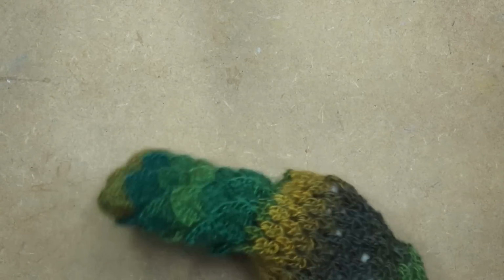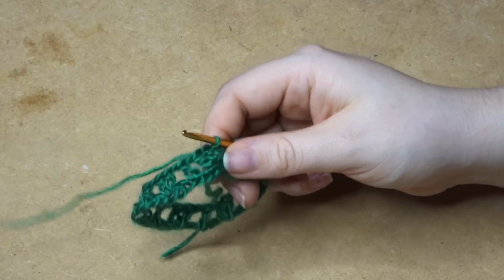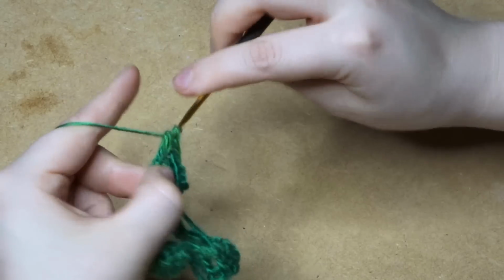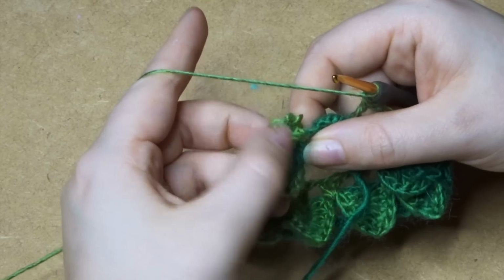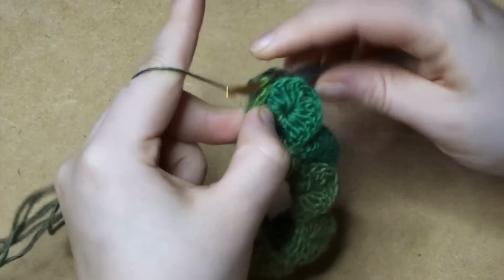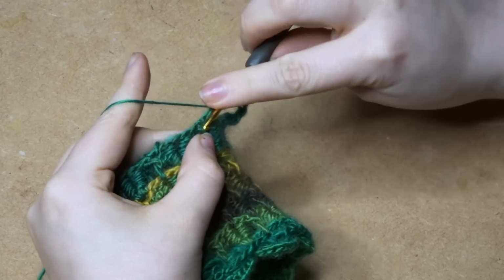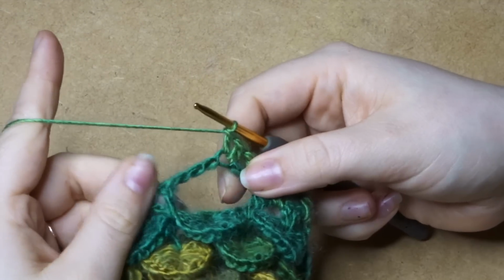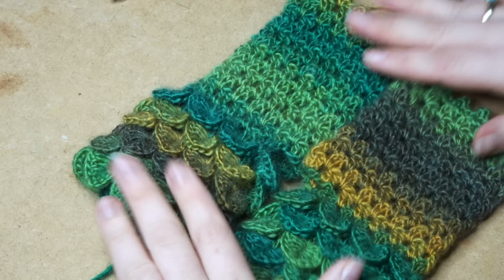Crochet Dragon scale gloves | easy tutorial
Hey guys! thanks so much for checking out my tutorial!
I can't wait to see your creations!

This pattern is all my own and I hope you enjoy